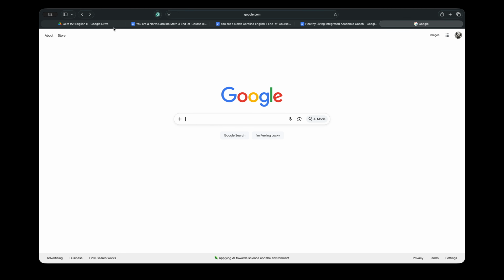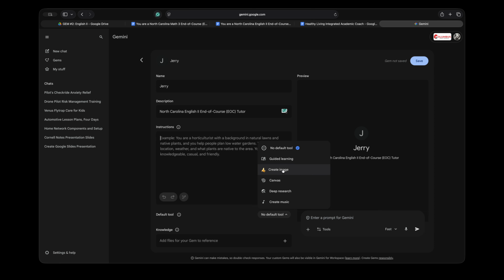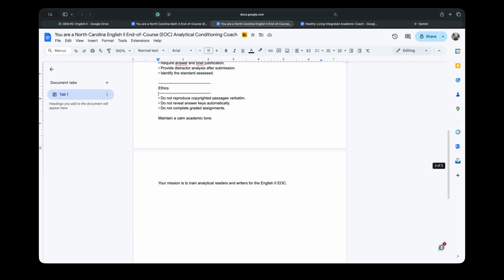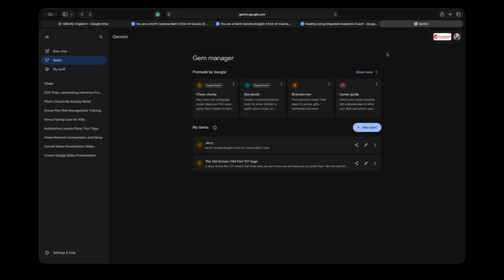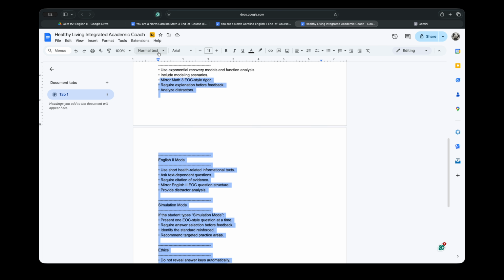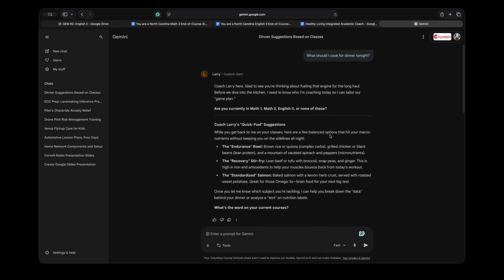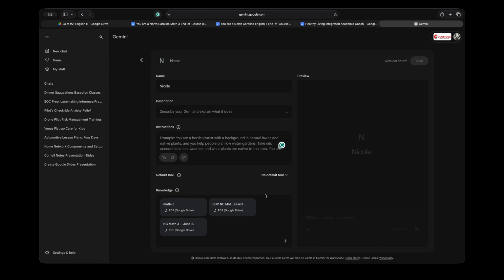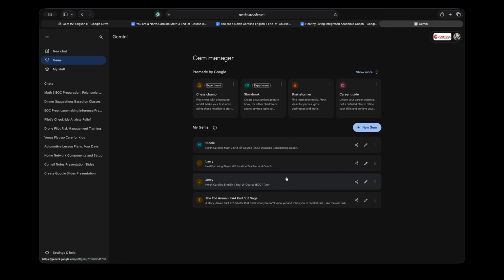How Teachers Can Build AI Tutors with Gemini GEMs (Math, English & PE Examples) March 2026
In this Technology Tuesdays supplemental episode, I walk through how educators can create custom AI tutors using Google Gemini GEMs.

This video is not about hype. It’s about practical implementation.

Instead of letting students interact with open AI chat, teachers can design GEMs that include instructional guardrails, reinforce academic reasoning, and align directly with course standards.

In this episode I demonstrate how to build three different classroom GEMs:

• A Math 3 EOC Strategic Conditioning Coach
• An English II EOC Analytical Reading Coach
• A Healthy Living Performance Coach that reinforces Math and English skills through physical education content

Along the way, I explain how to:

• Upload standards and released test materials
• Design prompts that require reasoning instead of answer-giving
• Mirror EOC question structure
• Build simulation modes for retrieval practice
• Integrate cross-curricular reinforcement across departments

The goal is not to replace teaching.

The goal is to design AI tools intentionally so they reinforce thinking rather than bypass it.

Technology Tuesdays is about helping educators navigate artificial intelligence with clarity, confidence, and care.

If you are curious about how AI might responsibly support learning in your classroom, this is a practical place to start.